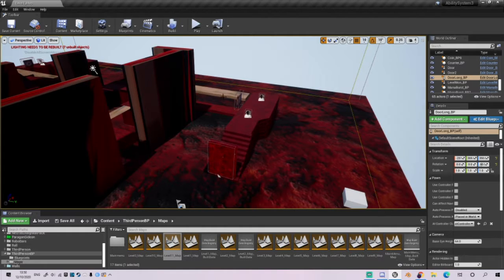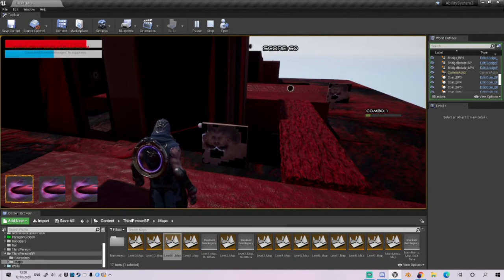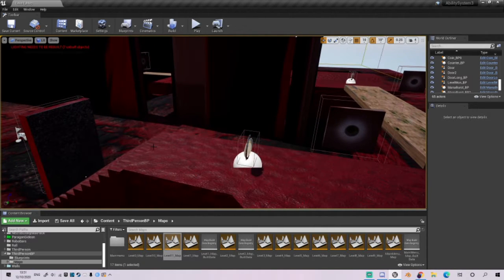project death update 6